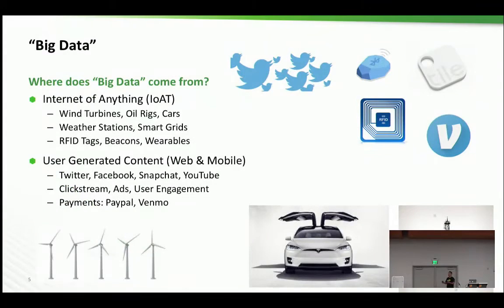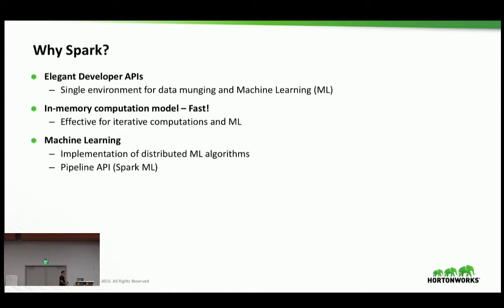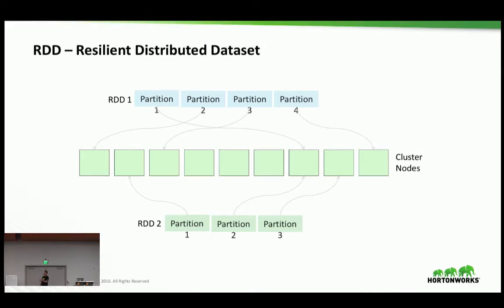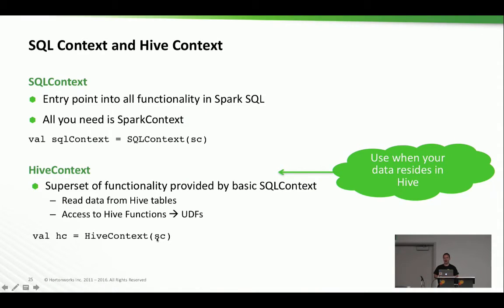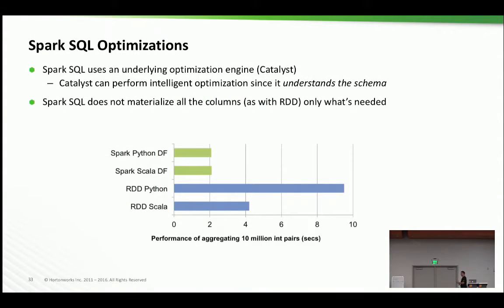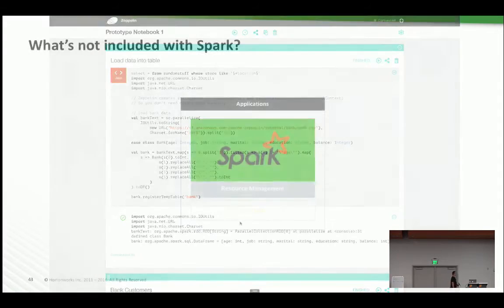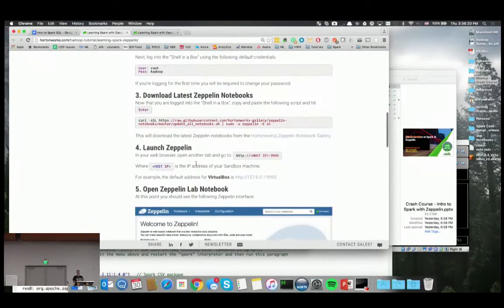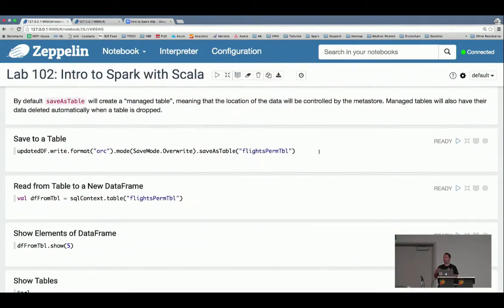Spark Crash Course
Click the link to view slides.